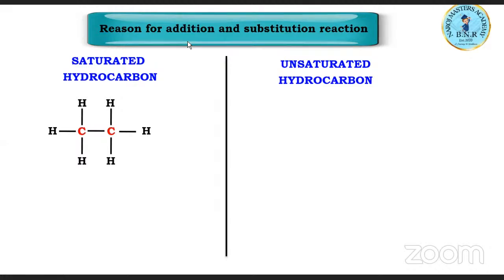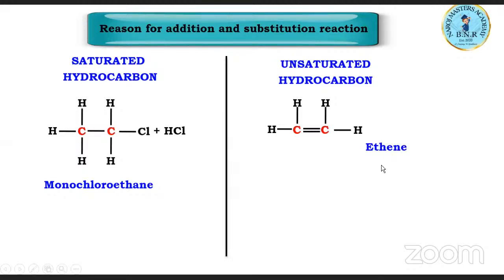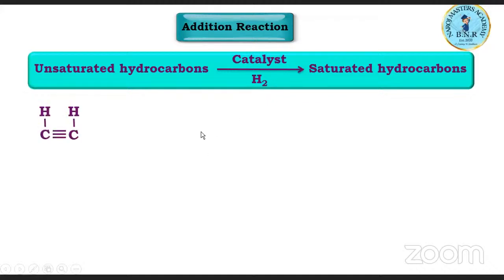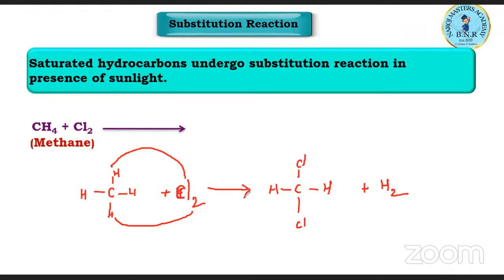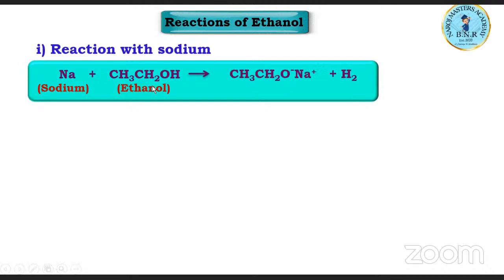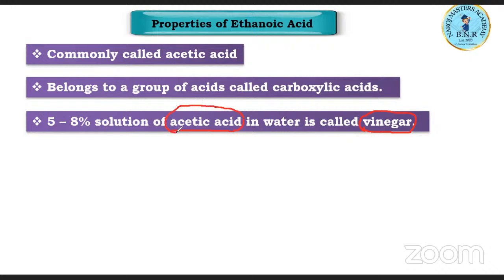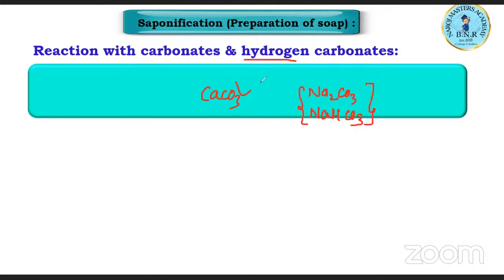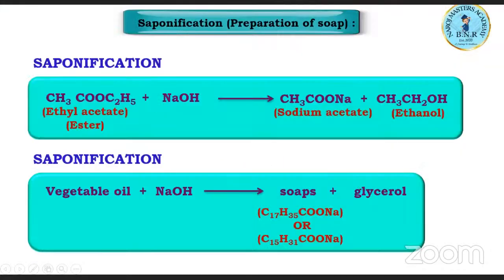GRADE 10 PHYSICAL SCIENCE REVISION CLASS-5